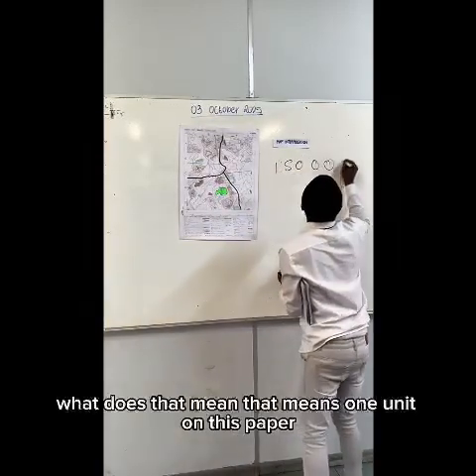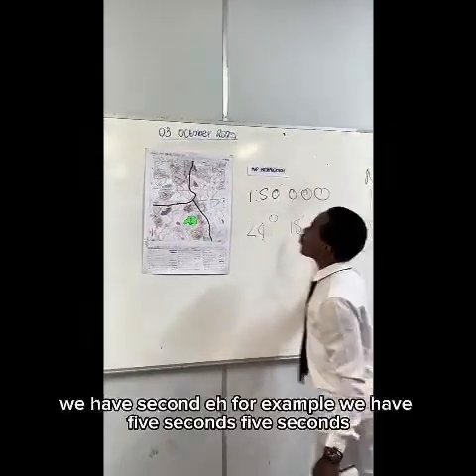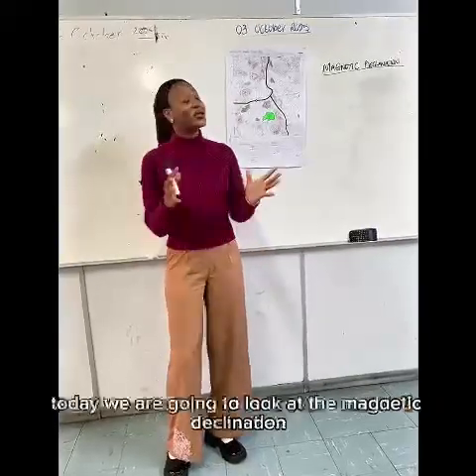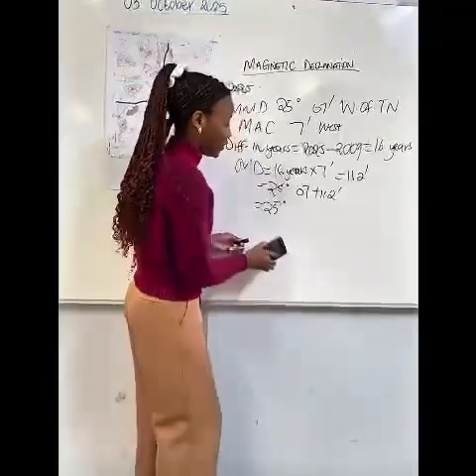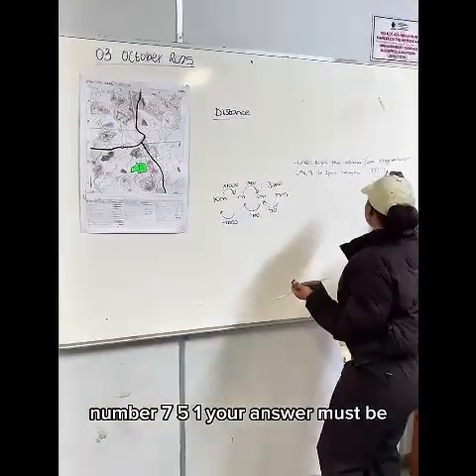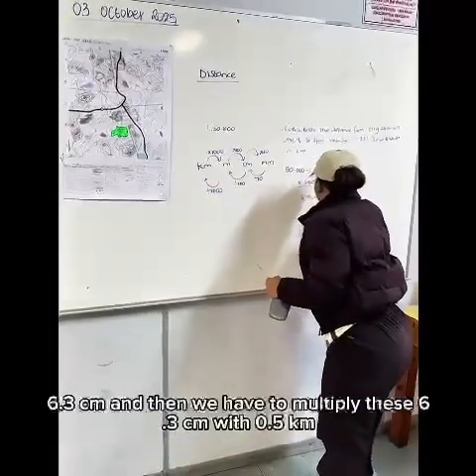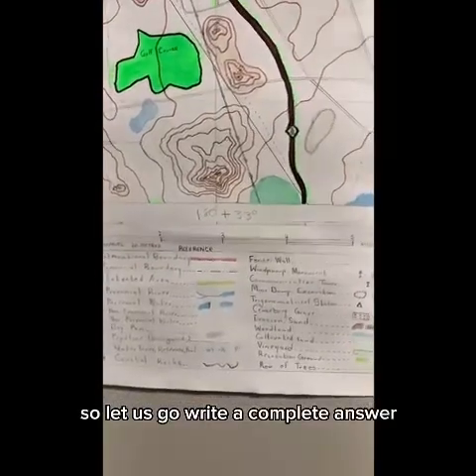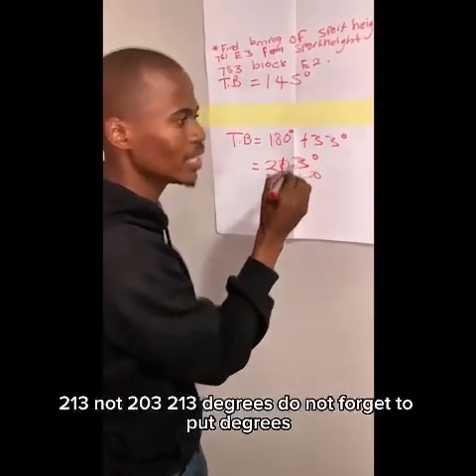Welcome to Grade 8 Map interpretation and Calculations(Gradient, distance and magnetic declination)